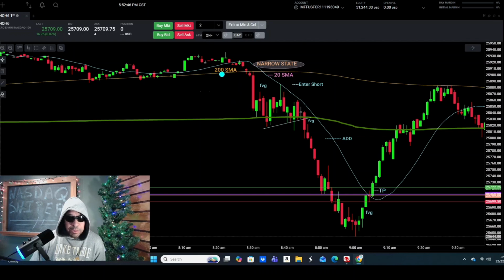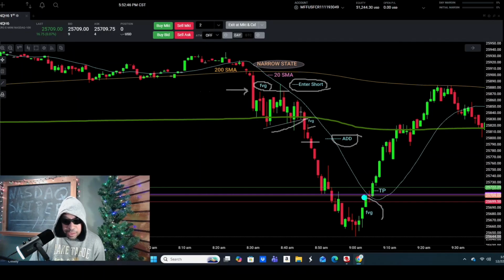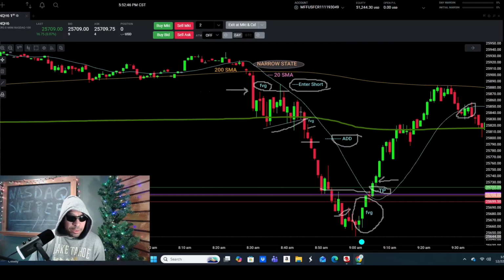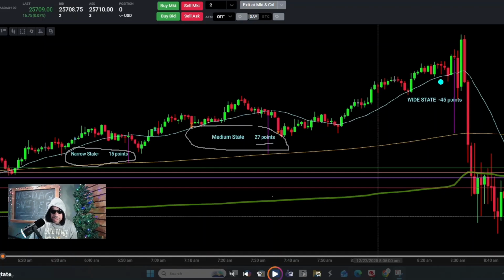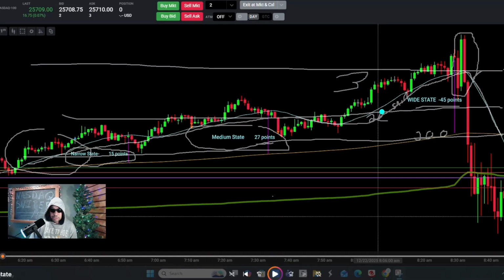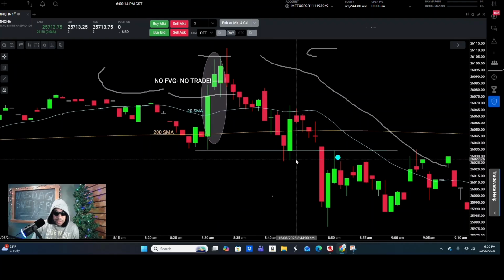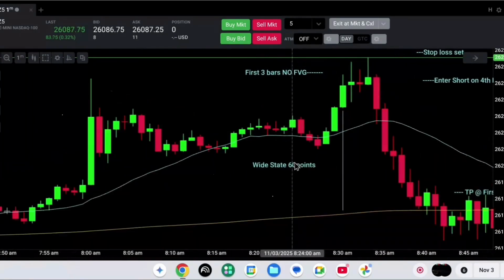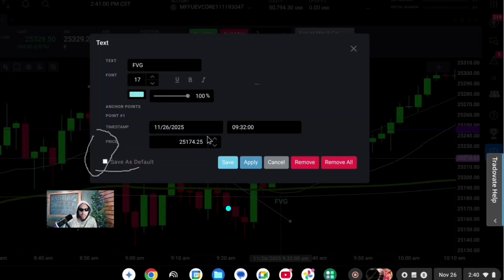I combined Oliver Velez & ICT concepts, & created "THE EDGE"! Mastering the first 3 Min. of NASDAQ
Understanding and learning how the first three minutes of the Nasdaq can tell you all you need to know for the Day. Having the Strategy to Capitalize; avoiding Bull Traps and Bear traps.